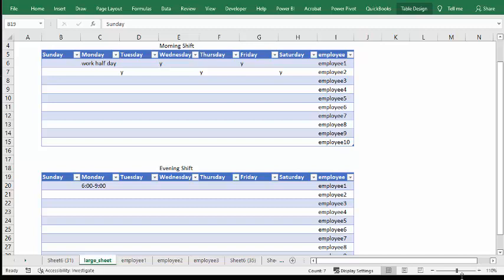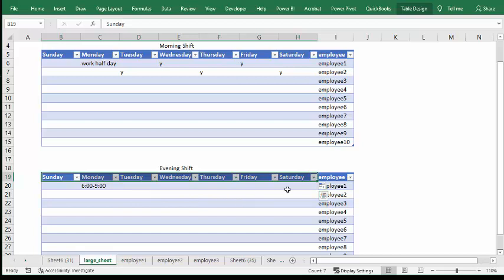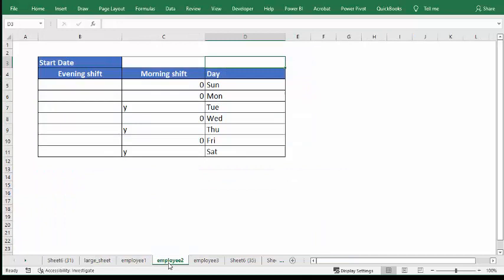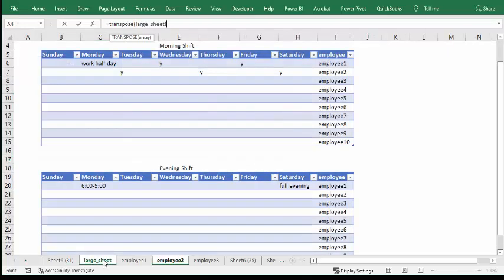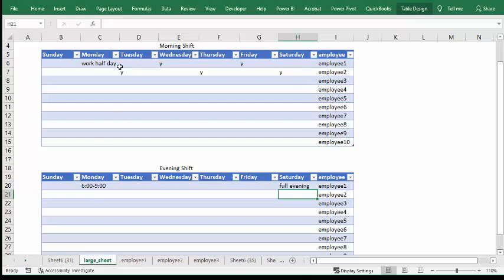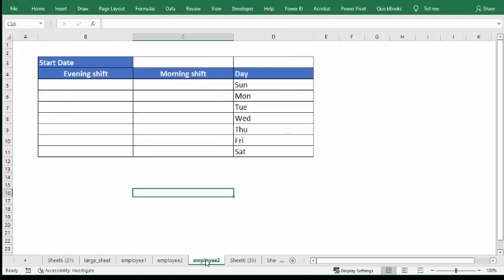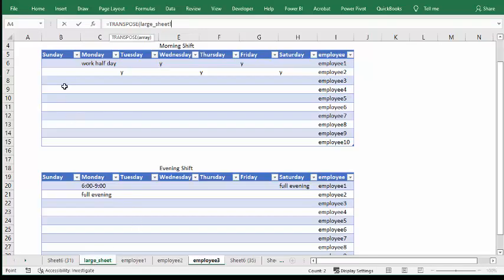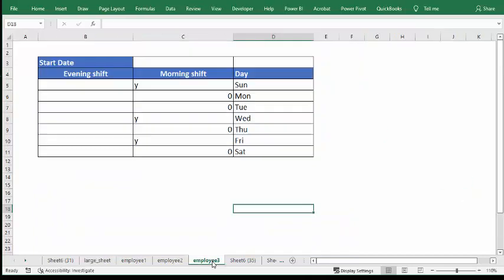Create individual schedule from group schedule without code in Excel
All my courses include online support and a user manual
Let me teach you the VBA that I have learn in my five years of consulting

easyexcelanswers